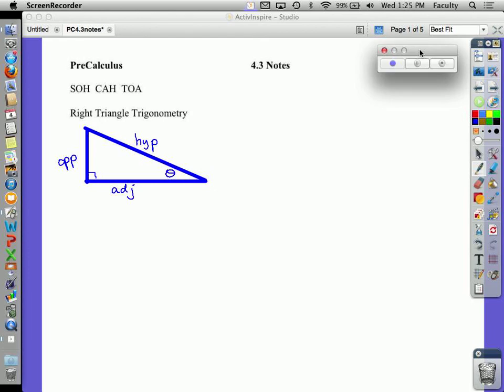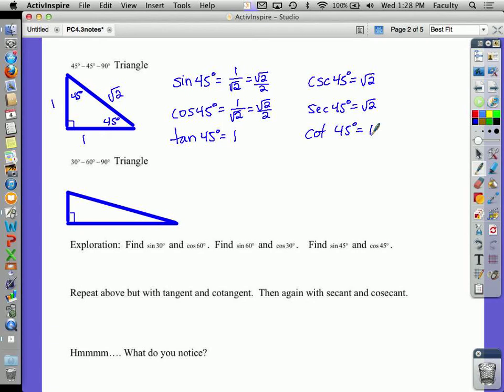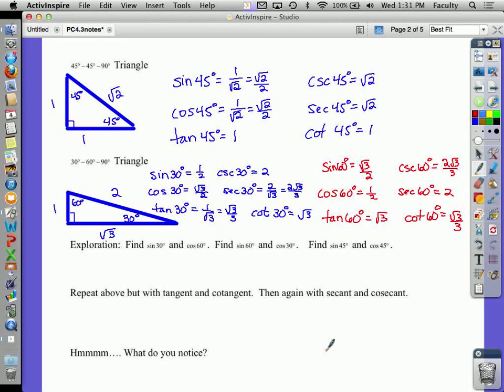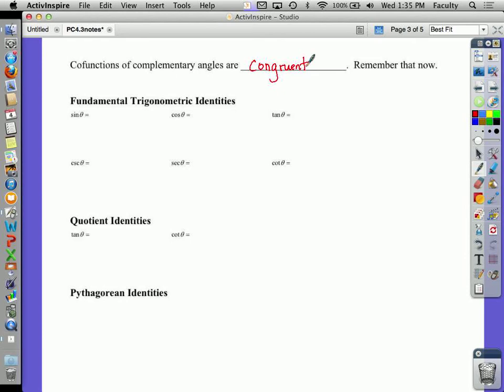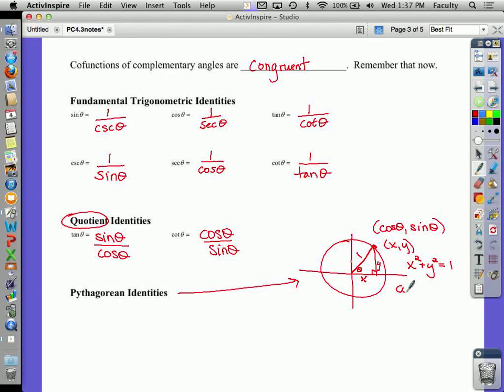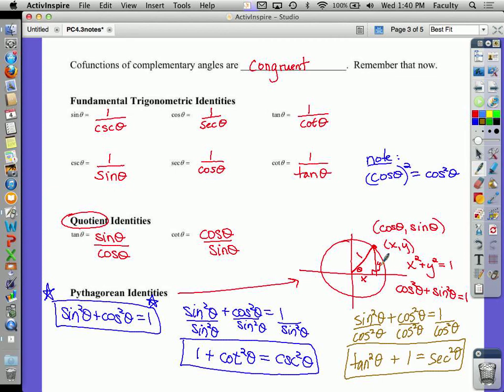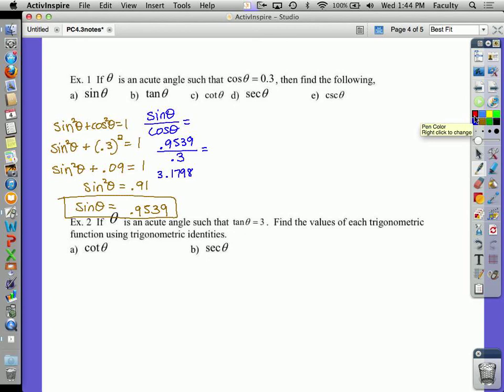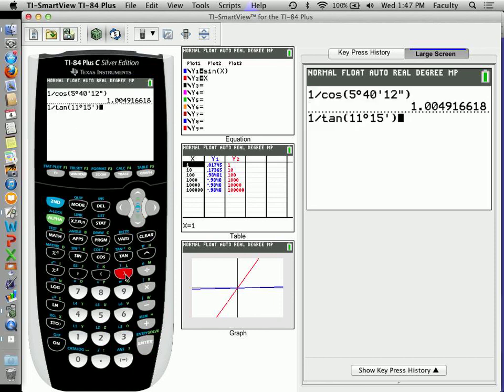PC 4.3 notes day 1